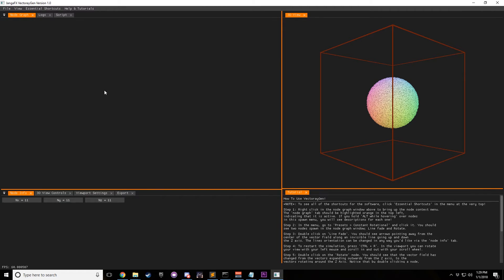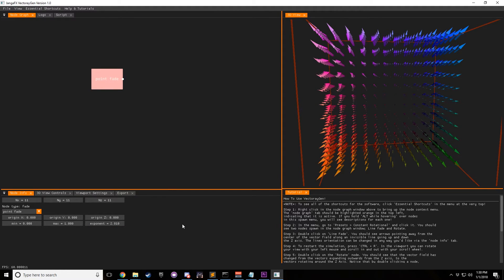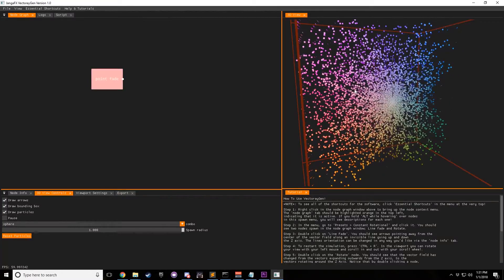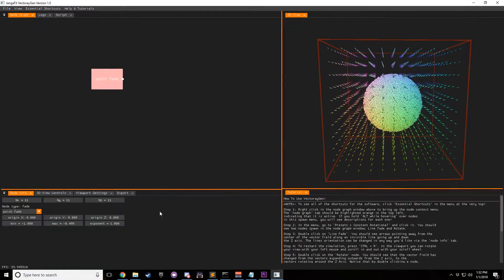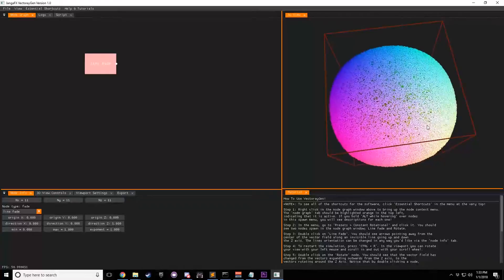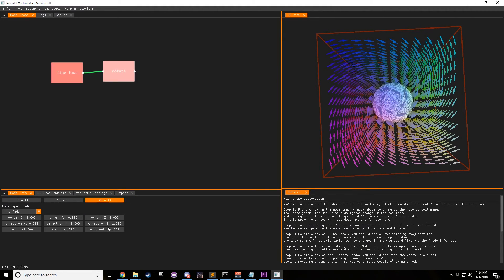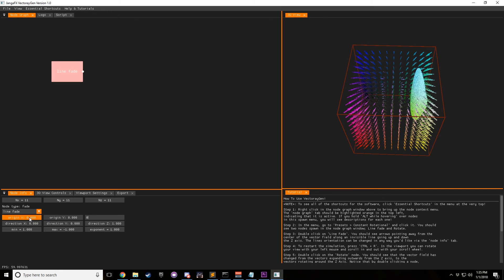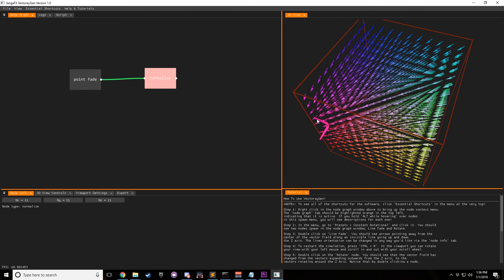VectorayGen 1.0 - Tutorial 3 - Fade Node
In this tutorial you'll learn how to use the fade node in VectorayGen 1.0.

VectorayGen is a real time vector field generator for UE4, Unity, other game engines, or applications that use vector fields.

Useful for both VFX and VR applications.